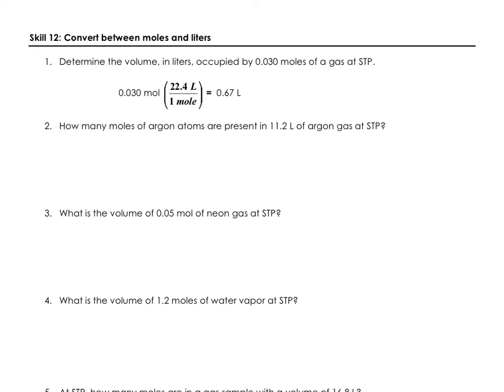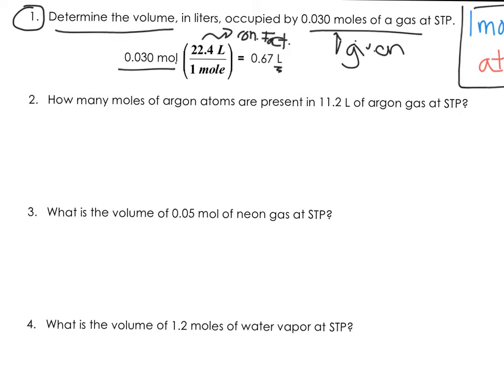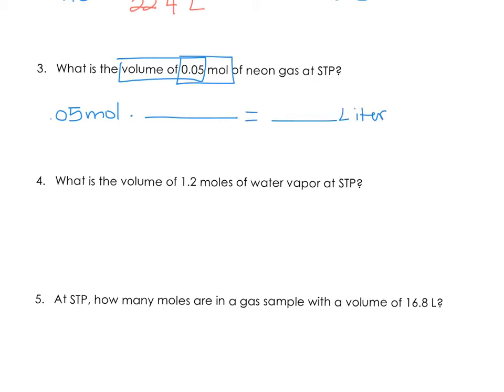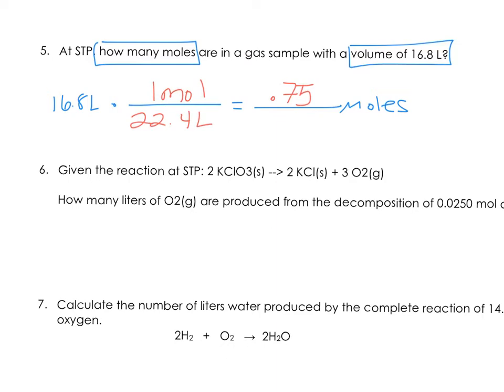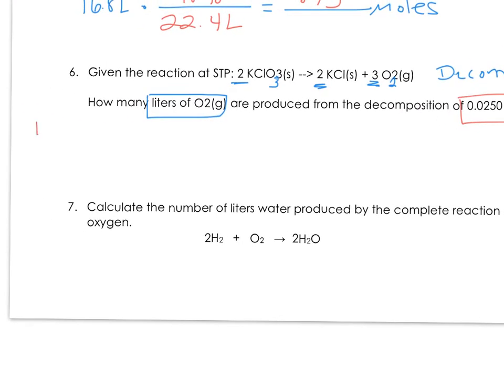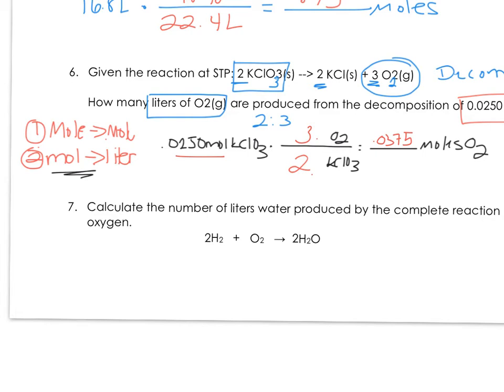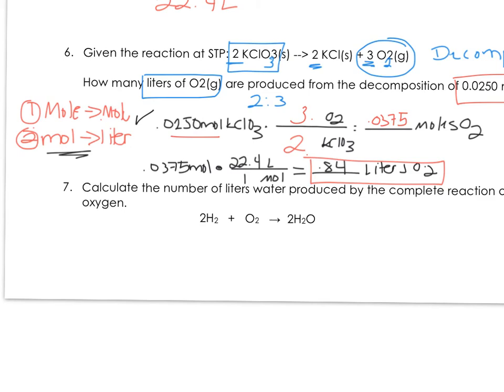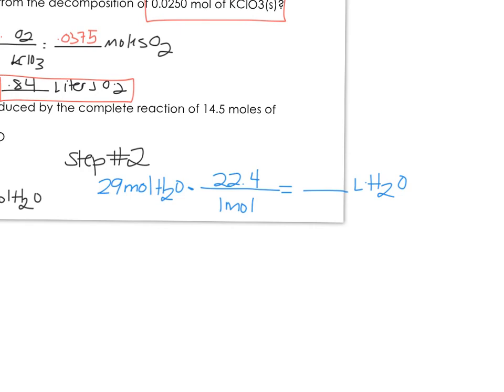Skill 12 Moles and liters conversion